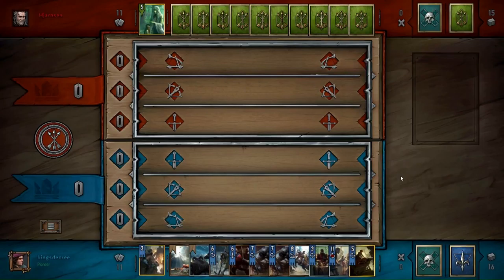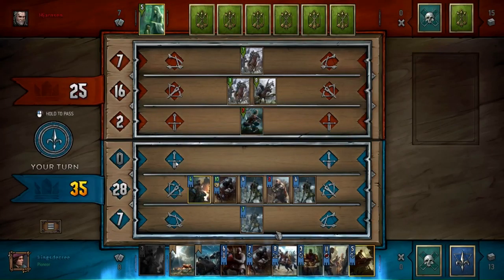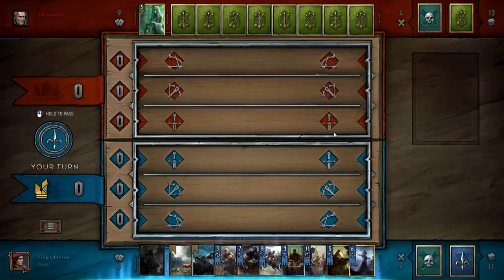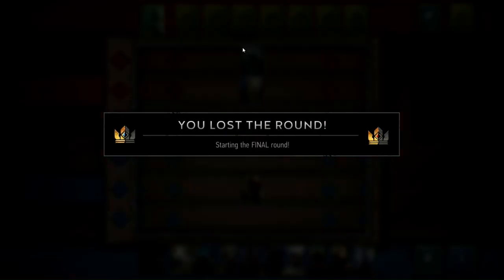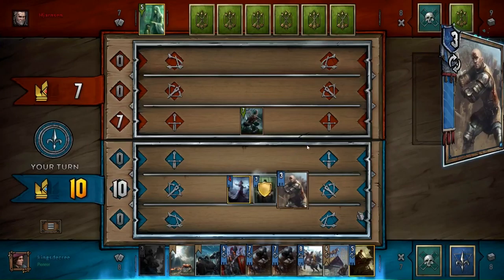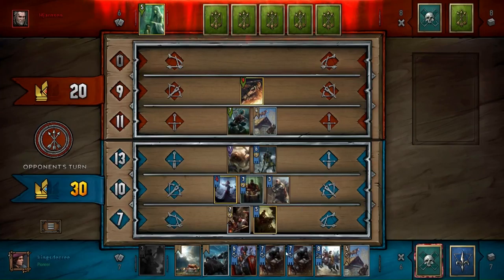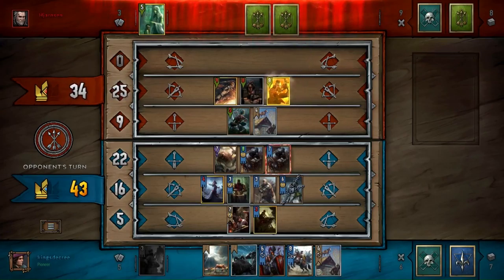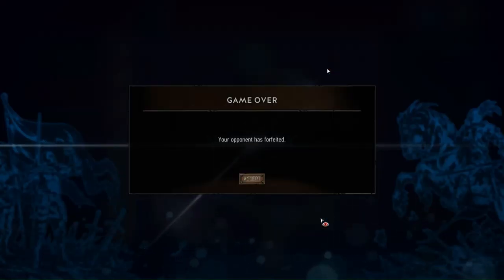Spies and Storms - Armor Henselt VOD Review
Couple of tactics to be mindful of.